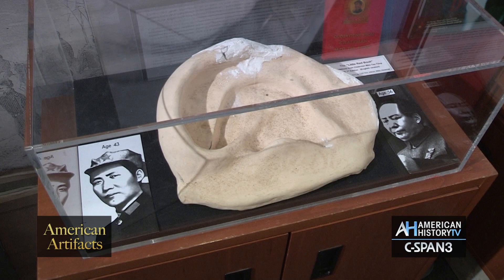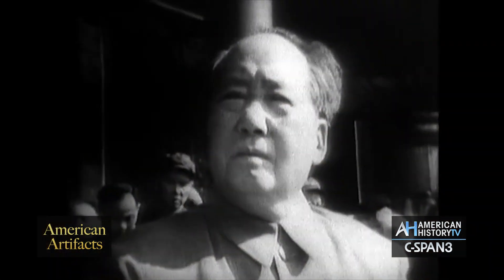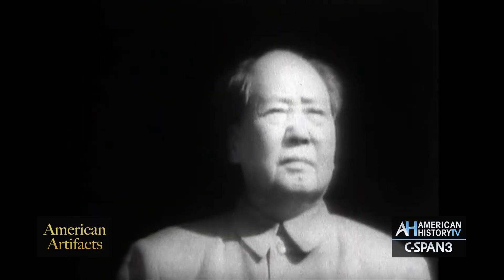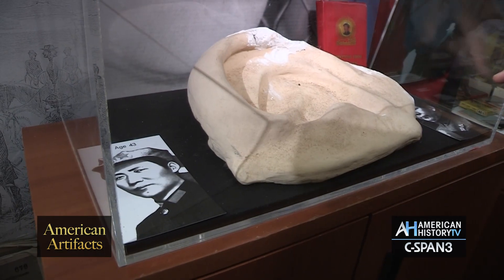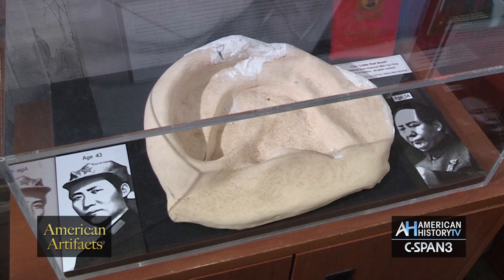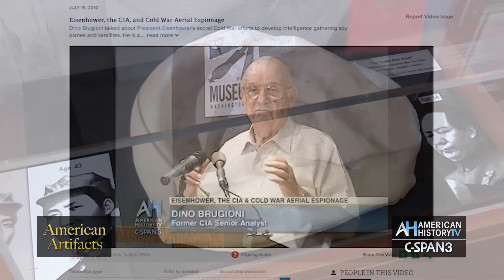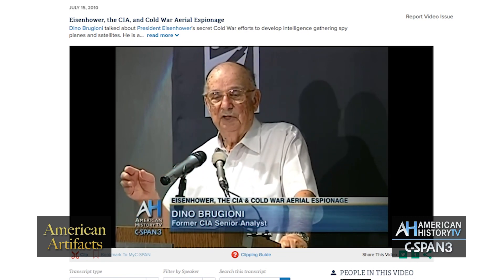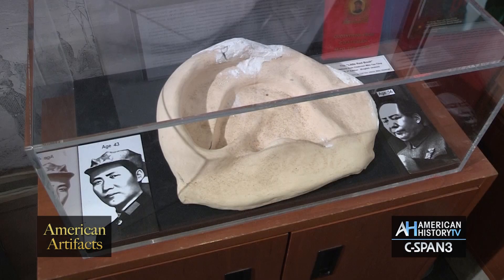CIA Model of Mao's Ear! - Cold War Museum Preview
Sunday @ 6pm & 10pm ET on C-SPAN3's American Artifacts
Founder Gary Powers, Jr. leads us on a tour of the former U.S. Army communication base that was used by the National Security Agency, CIA, and Army Intelligence. We'll also hear Mr. Powers tell his father's story: How on May 1, 1960, Francis Gary Powers' U-2 spy plane was shot down over the Soviet Union.